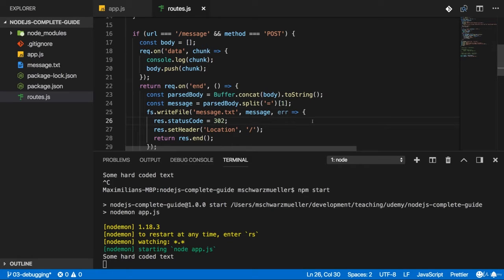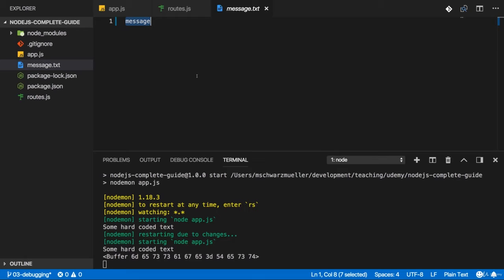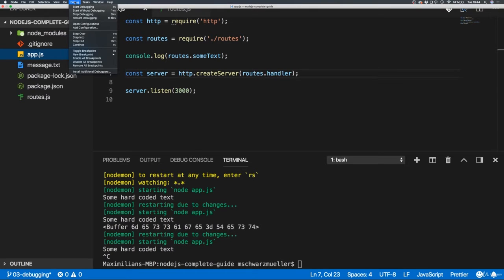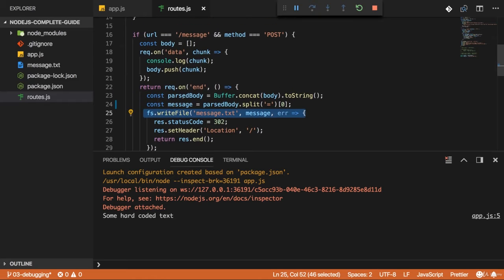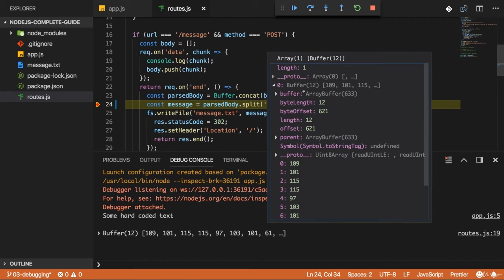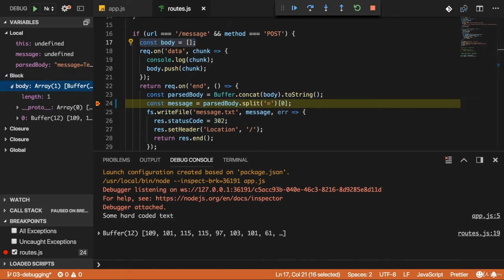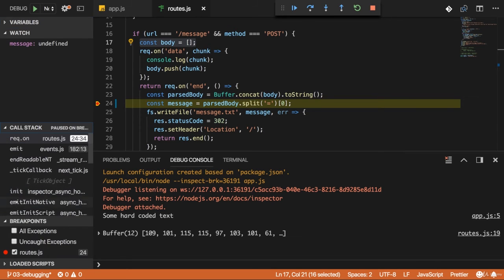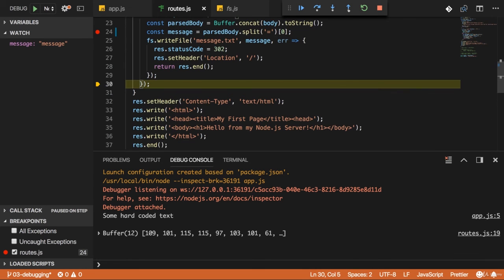10 Logical Errors